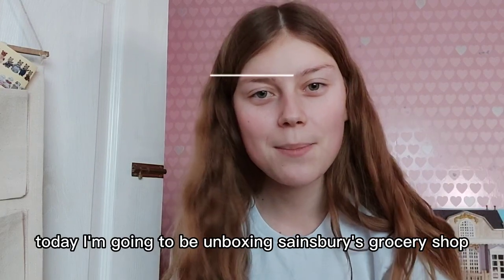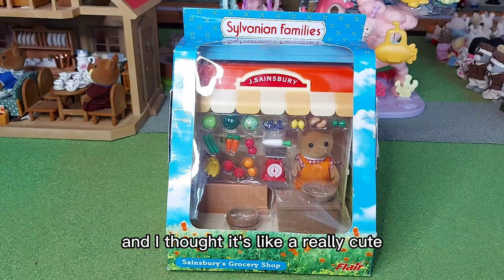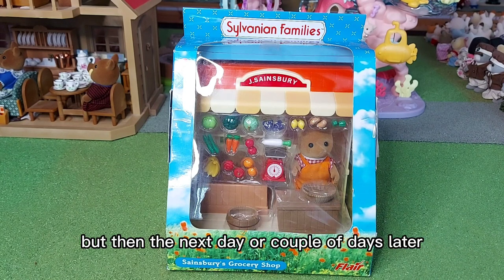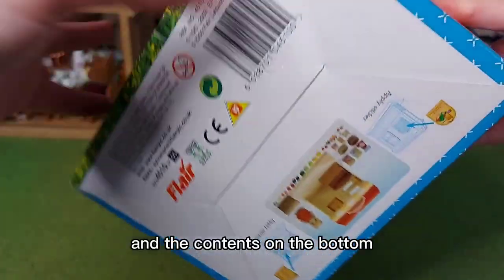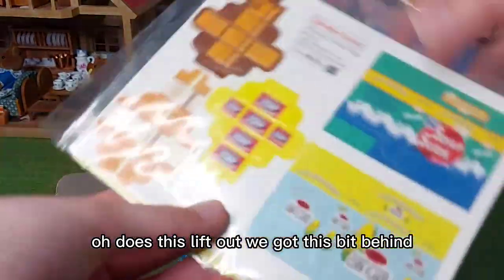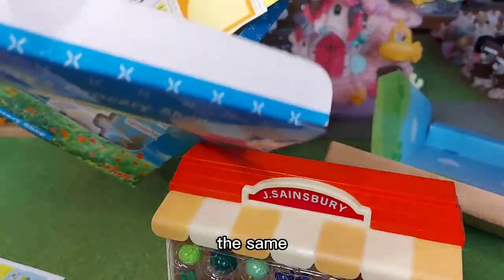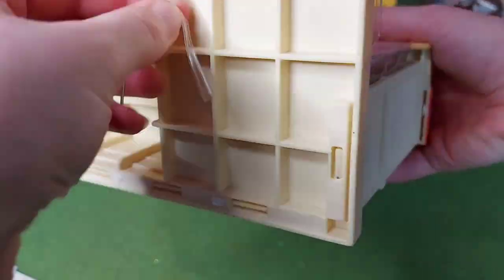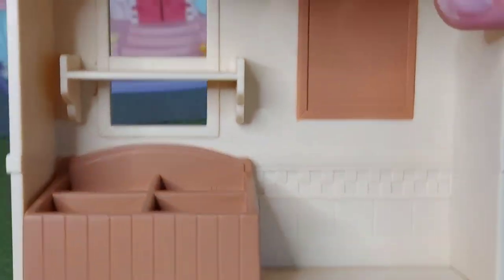Sainsbury's Grocery Shop Unboxing - Flair 2009 Exclusive | Sylvanian Families (Calico Critters)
Sainsbury's Grocery Shop Unboxing - Flair 2009 Exclusive | Sylvanian Families (Calico Critters) | Amy's Animals: Secret Life Of Sylvanians

Hi everyone! Today I am unboxing a grocery shop that is a 2009 exclusive from Sainsbury's. I got it from eBay.